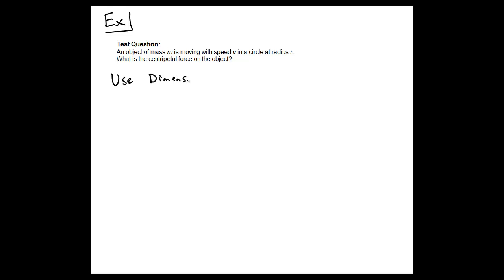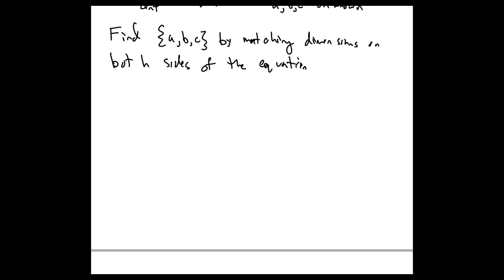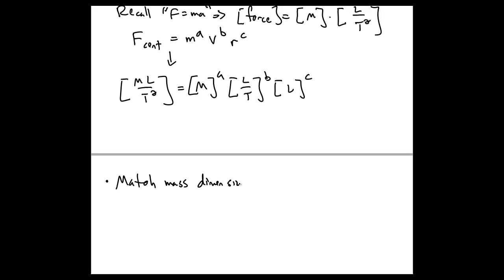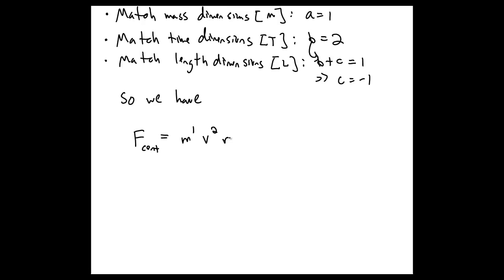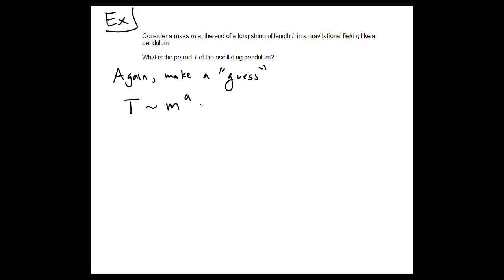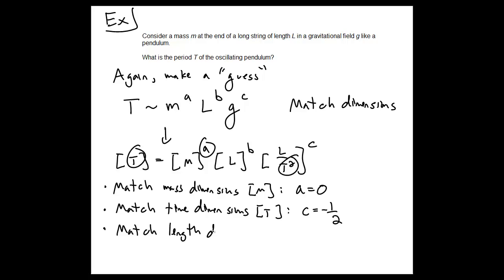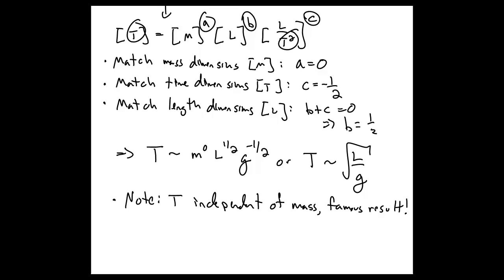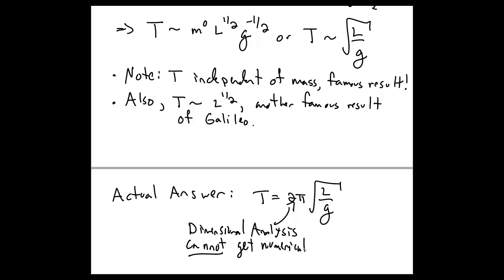Dimensional Analysis Examples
Some examples of how dimensional analysis can help you find the relationships between quantities, such as centripetal force or the period of a pendulum.